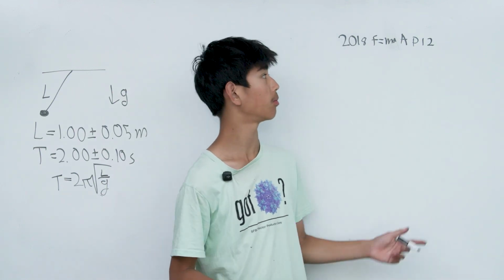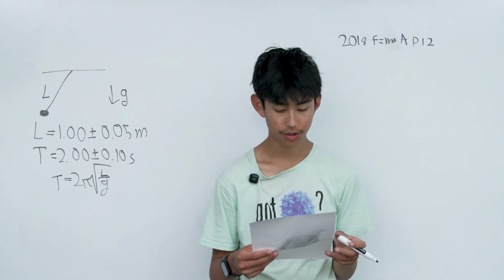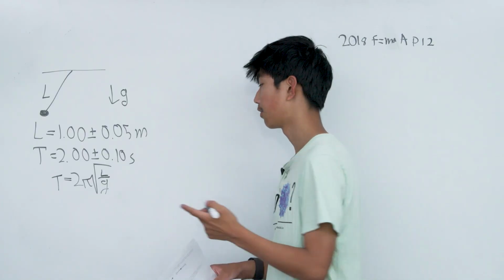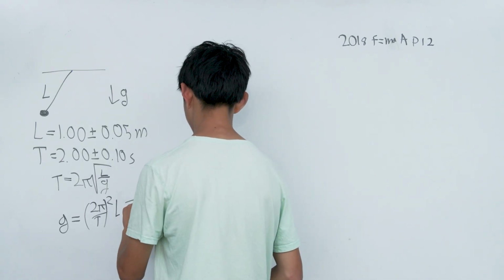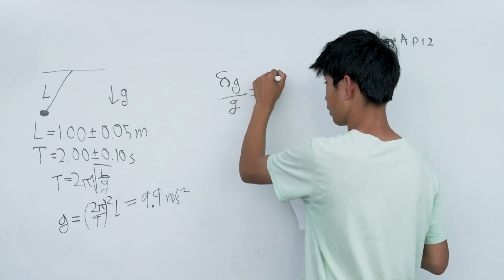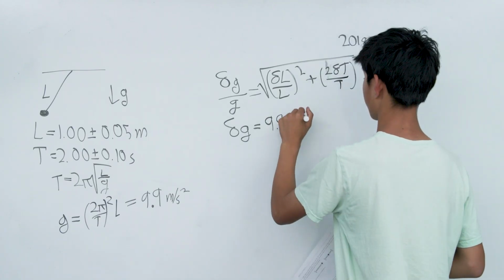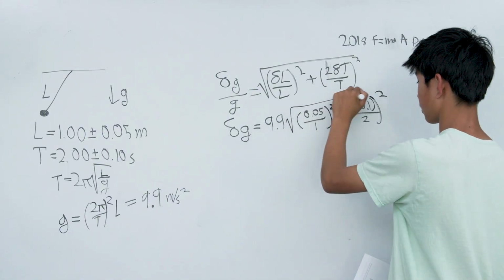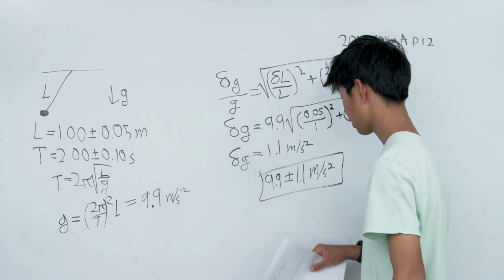2018 F=MA EXAM A P12-- Uncertainty in Pendulum Experiment